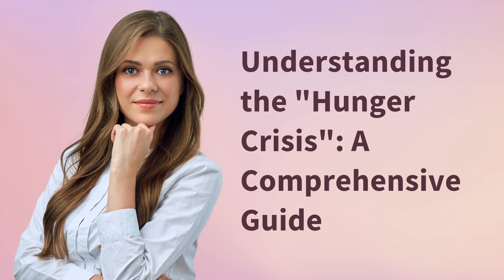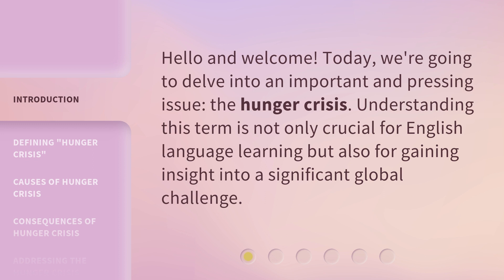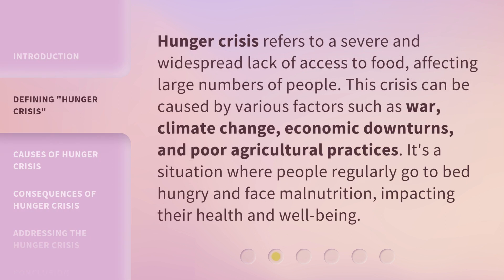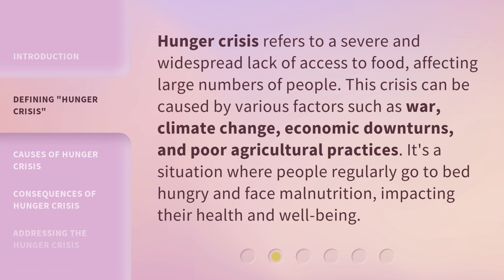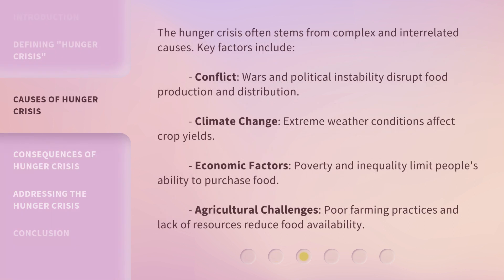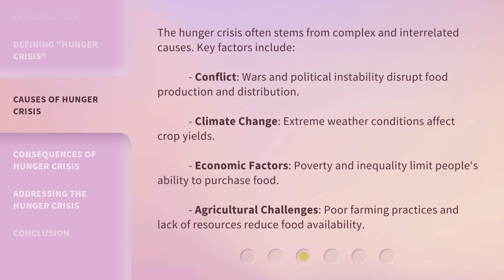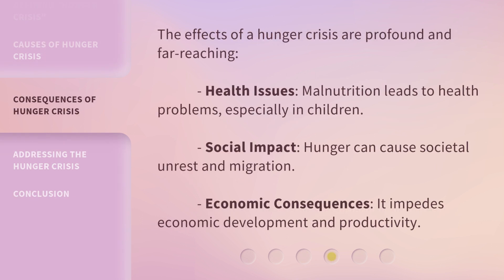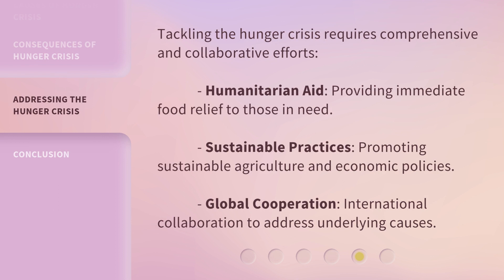Understanding the "Hunger Crisis": A Comprehensive Guide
00:00 • Introduction - Understanding the "Hunger Crisis": A Comprehensive Guide
00:25 • Defining "Hunger Crisis"
00:54 • Causes of Hunger Crisis
01:27 • Consequences of Hunger Crisis
01:51 • Addressing the Hunger Crisis